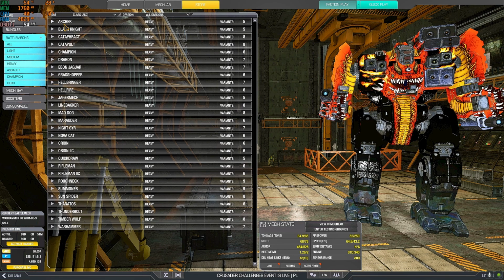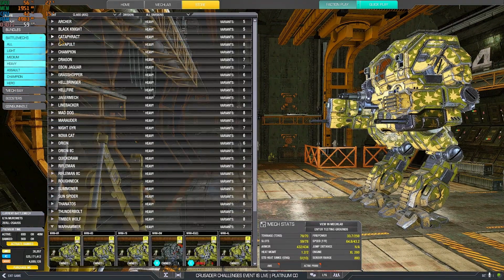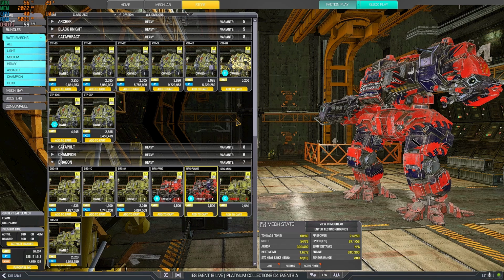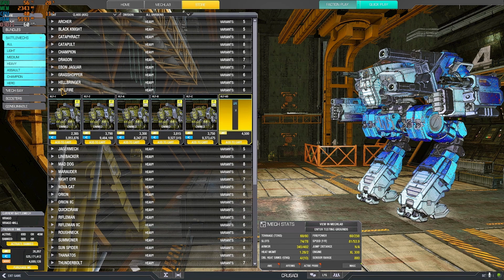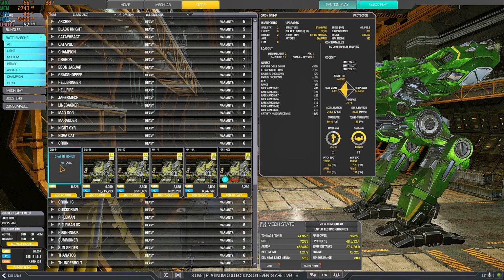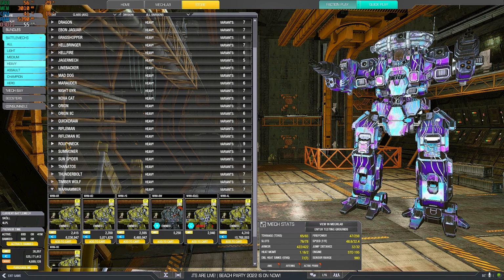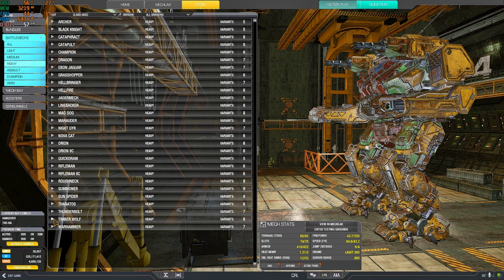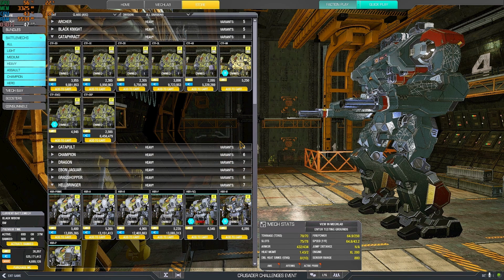MWO: Heavy Hero mechs Analysis, part 2